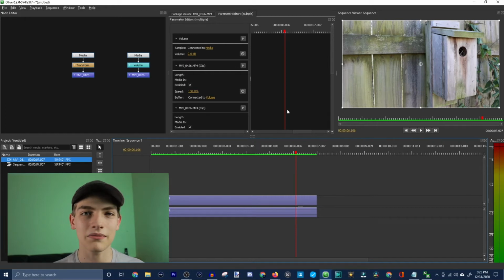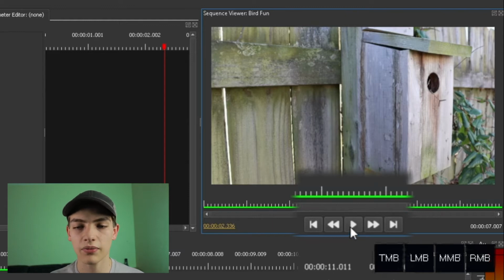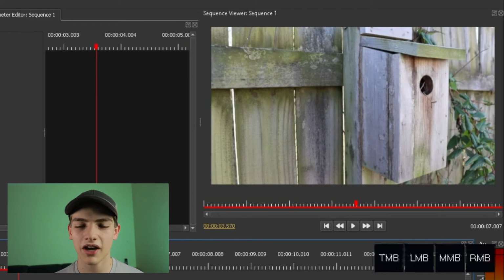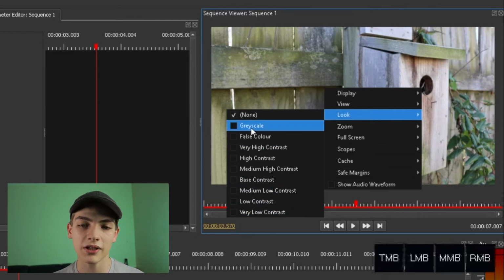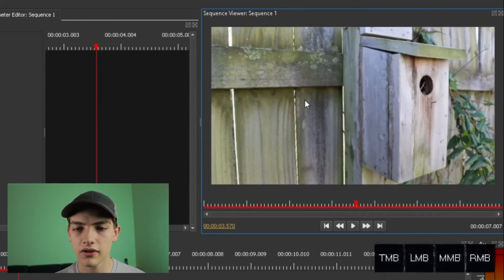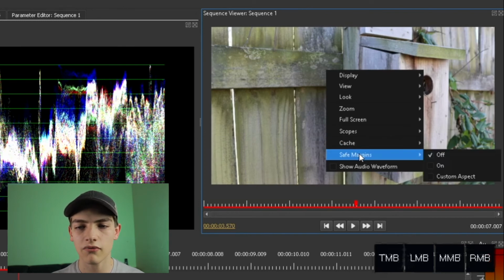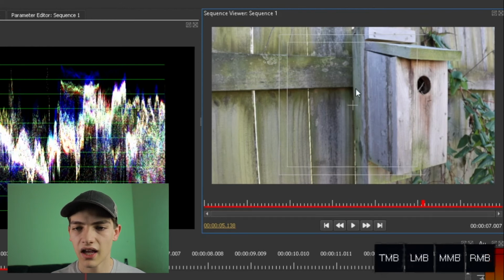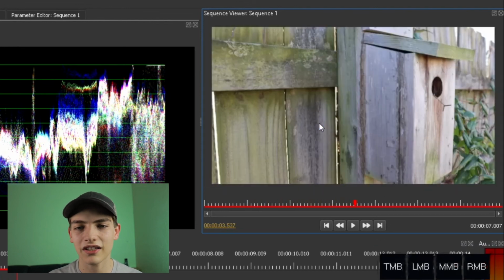Sequence Viewer Options in Olive 0.2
In this video we go through all the settings you would need to know with the sequence viewer in Olive 0.2. Advanced tips on using the sequence viewer to change the kind of display, safe margins and more.